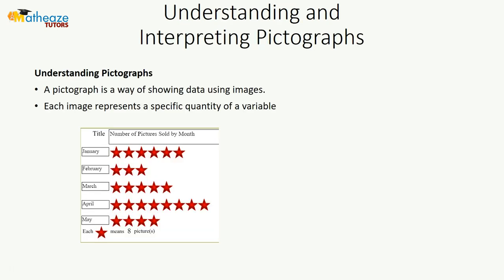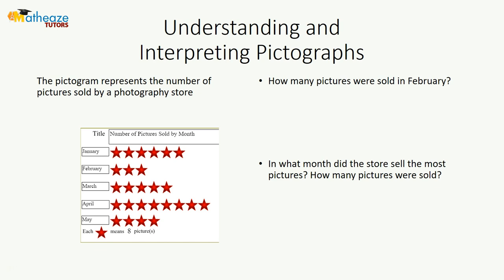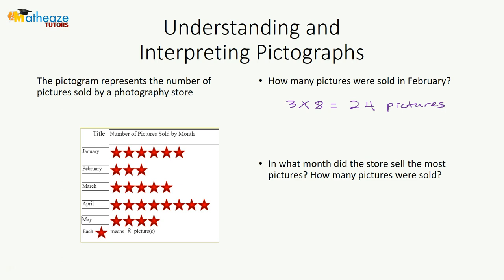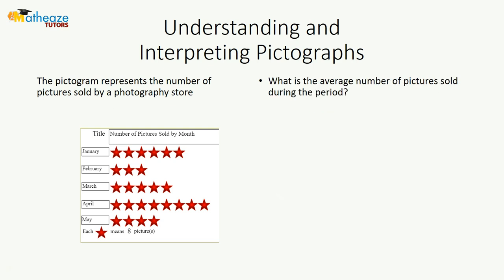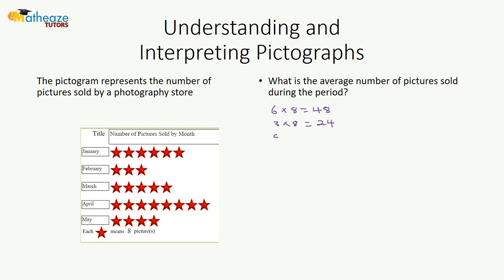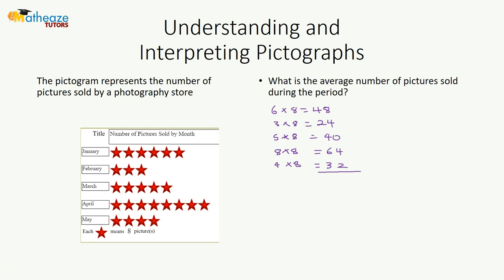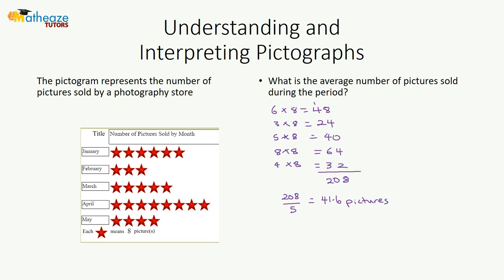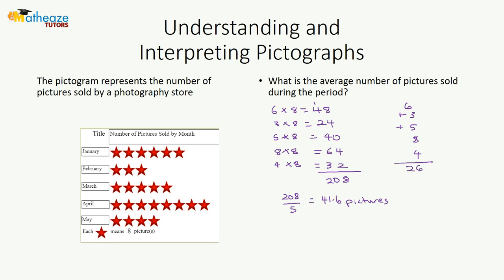Understanding and Interpreting Pictographs